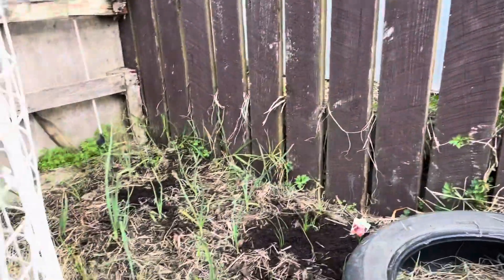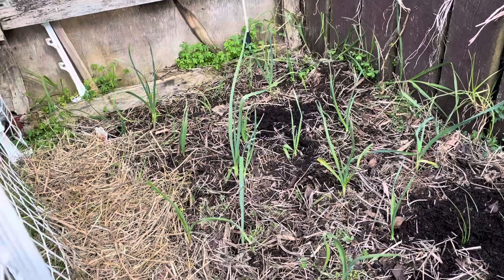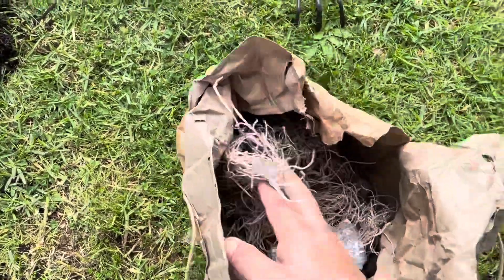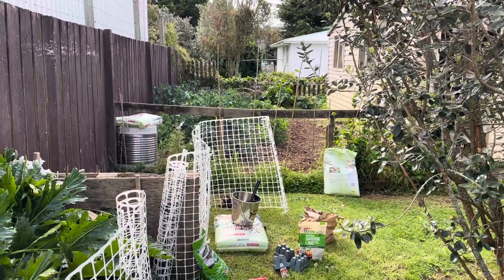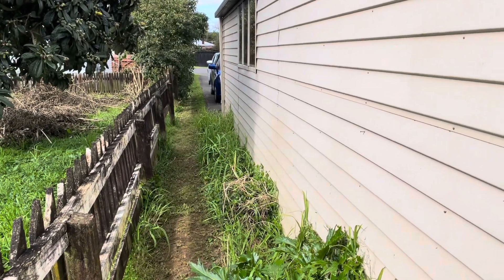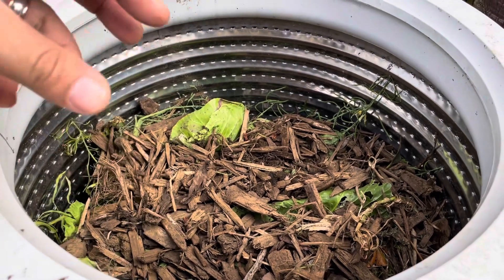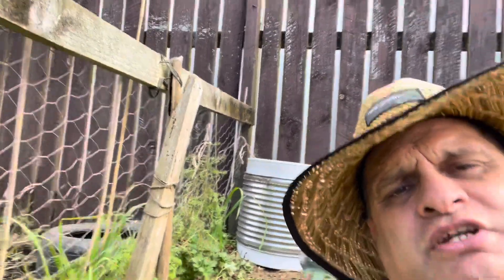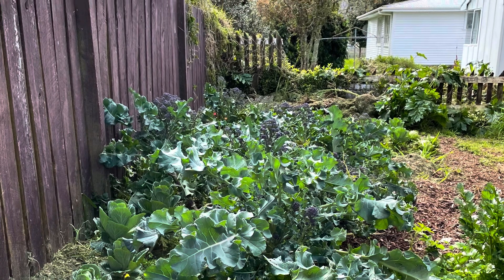Kaitiaki Māra Kai: Backyard Garden. Peru Peru, Up Cycle, & Ideas for Small Places.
My first fine day out in the māra today. Kaitiaki Māra Kai is planting new vegetables, and planning what to plant in our 2 Māra that we manage.
We had to get 2 new tires for the car this year. I told the guy, that changed them, that I will keep them for our garden project, therefore, we are exploring recycled items in the garden this year.
What about having a garden, but you live in a city or don’t have the space? I think I asked more questions than answers on this!
Happy Māra kai everyone
Ngā mihi

to sign up for Crypto․com and we'll get $35 USD each 💝